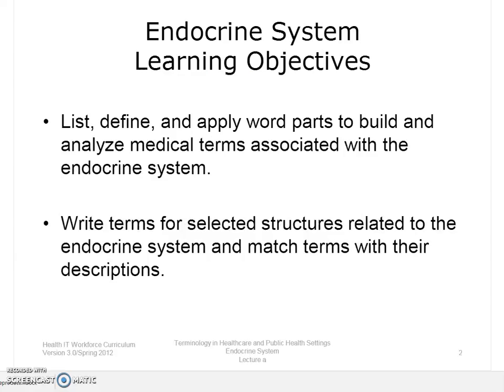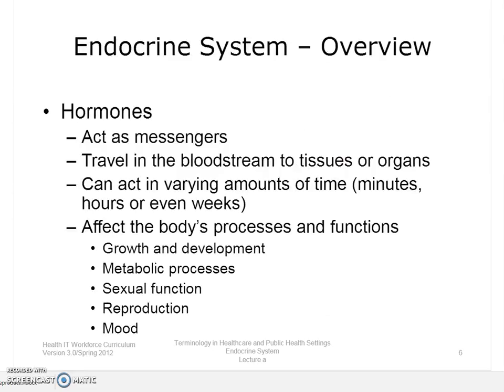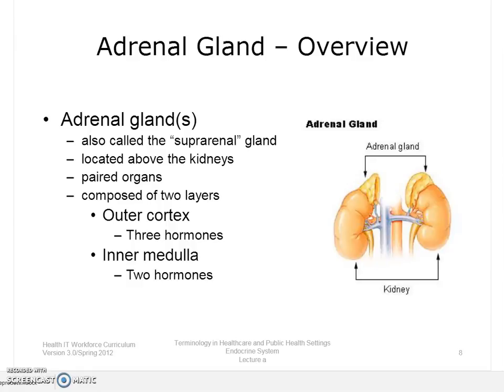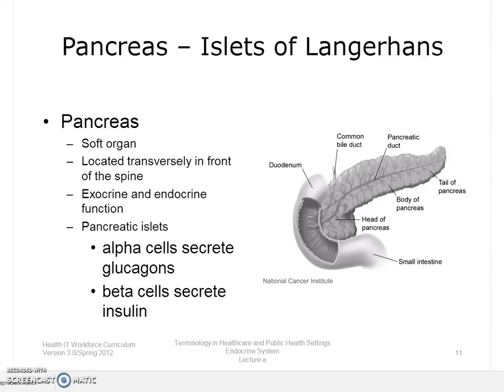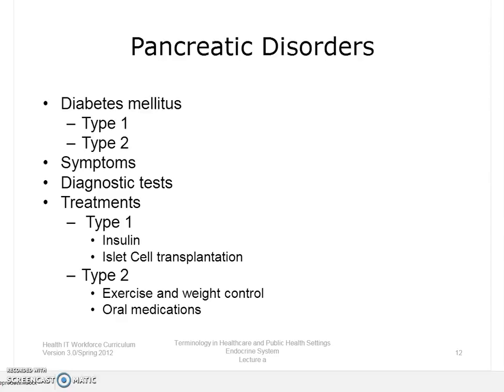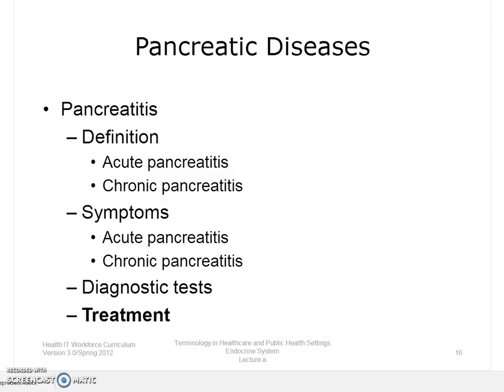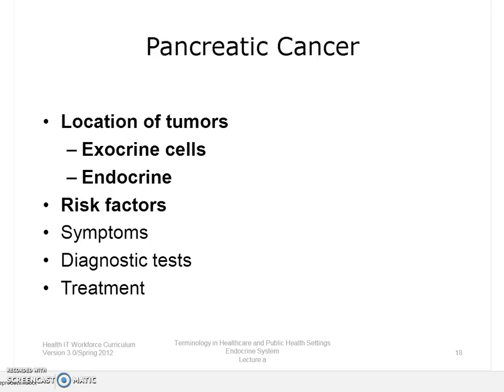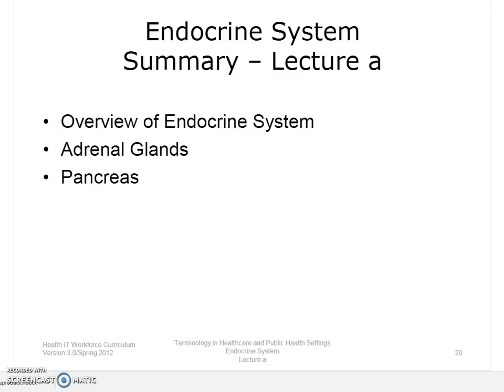Unit 12 Endocrine System Part 1